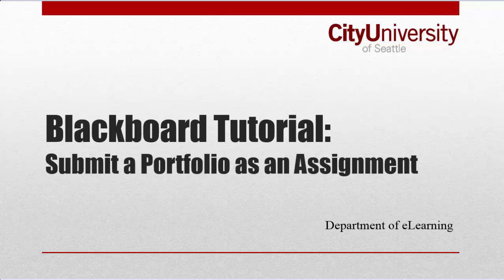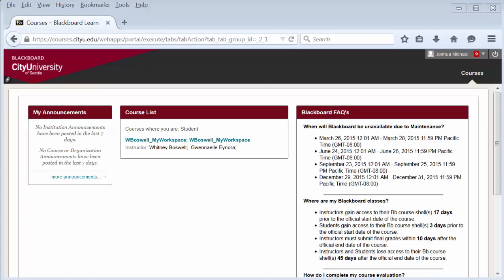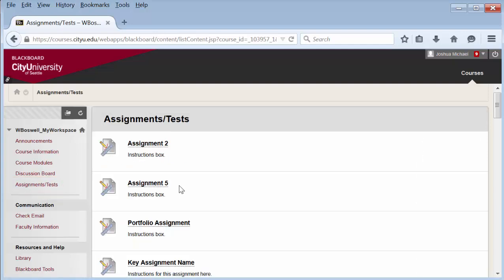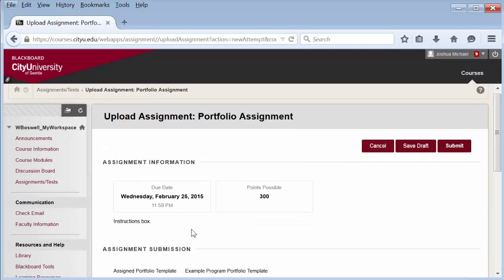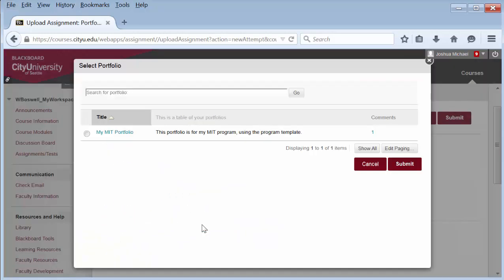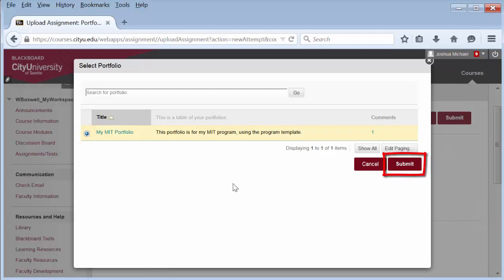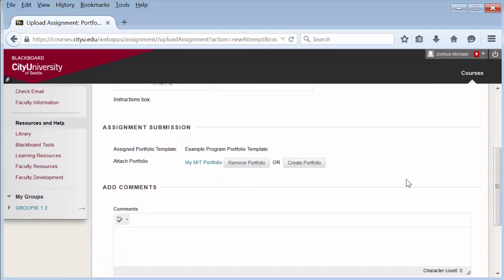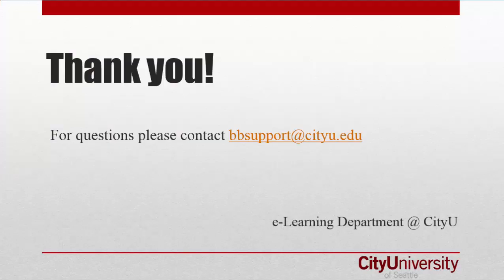Submit a Portfolio as an Assignment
This video shows you how to submit a portfolio to a portfolio assignment within a Blackboard course. Check with your instructor or program director for instructions on where to find this for your program.

Narrated By: Whitney Boswell
Script & Editing By: Whitney Boswell